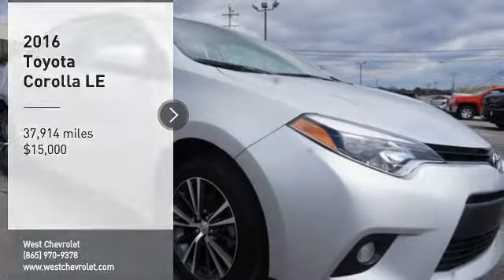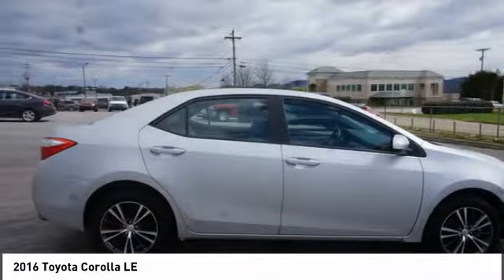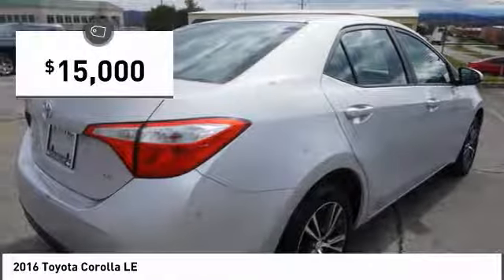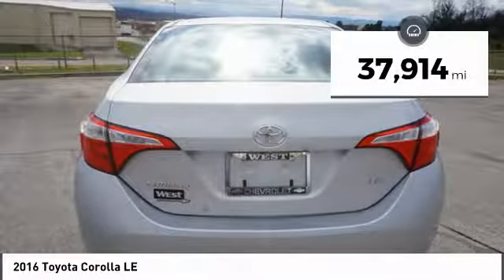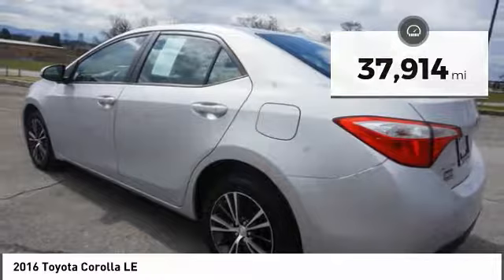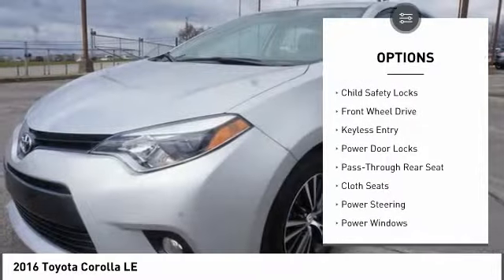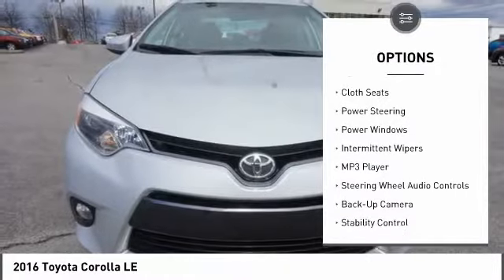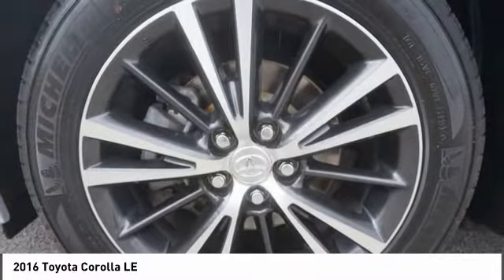2016 Toyota Corolla Alcoa TN 481574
West Chevrolet
3450 Airport Highway